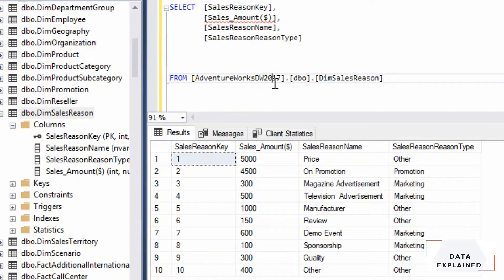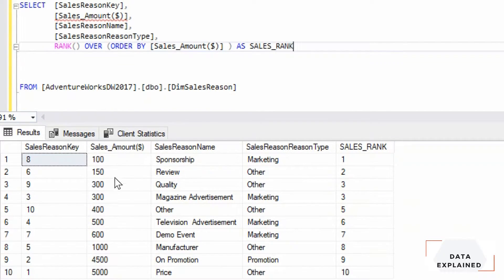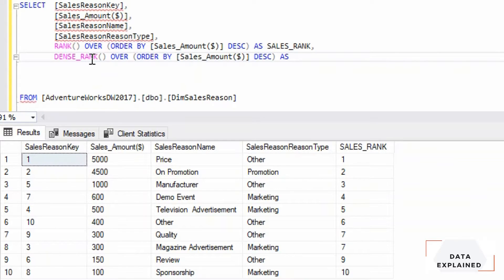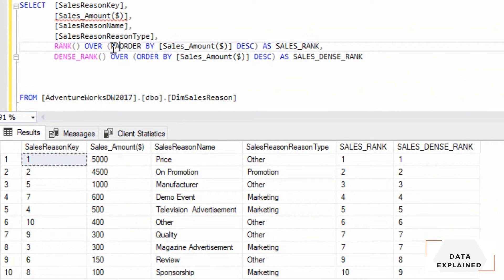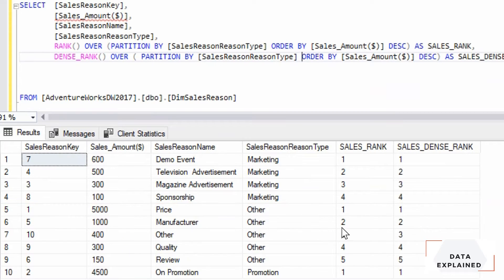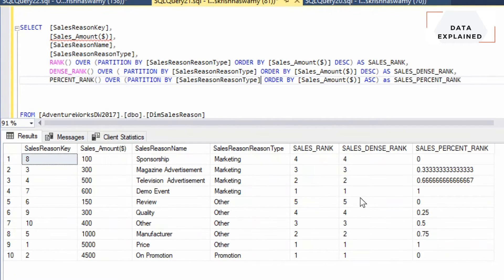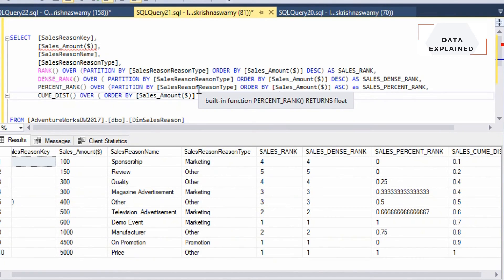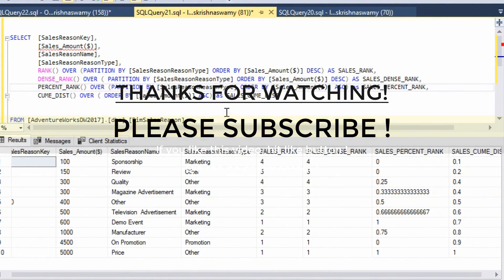Rank() vs. Dense Rank () vs. Percent Rank () vs. Cumulative Distribution in SQL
SQL Analytical functions are user friendly functions and very good in performance when it comes to complex operations. These operations otherwise would have been super complex not only to script but also in terms of performance. In this video, we will see about a) Rank () b) Dense Rank () c) Percent Rank () d) Cumulative Distribution ()

For working with this, you just need to install MS SQL Server Studio: